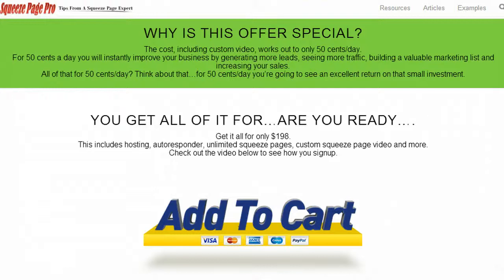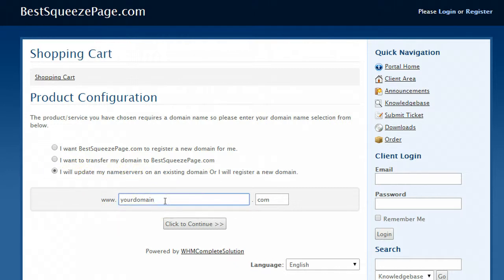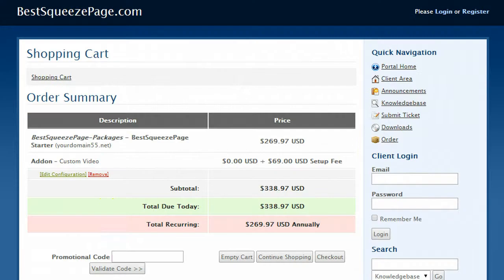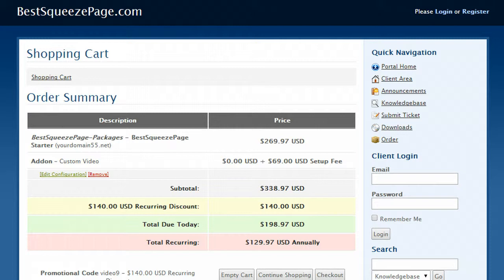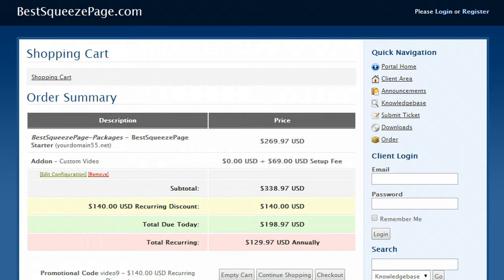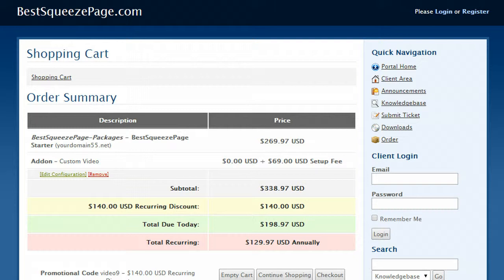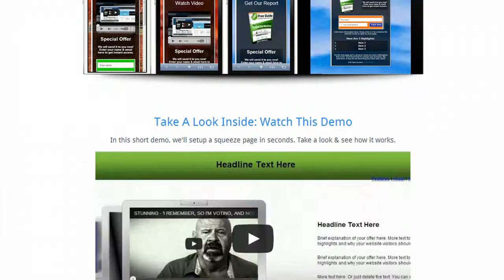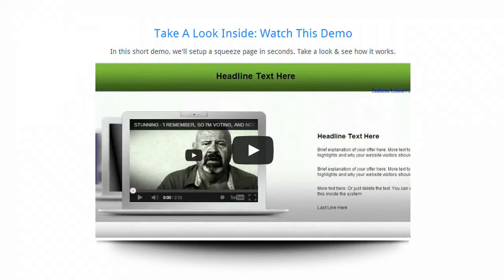0 video order